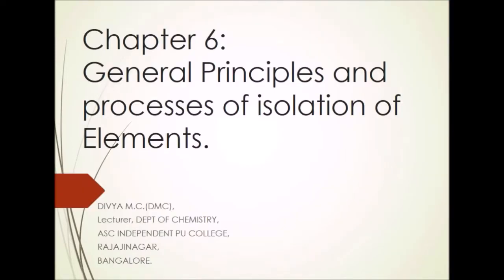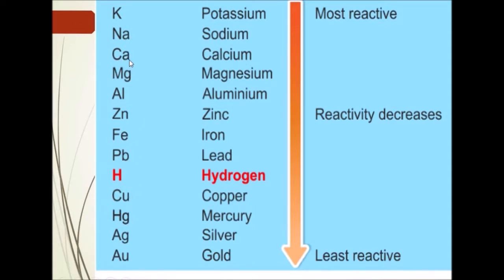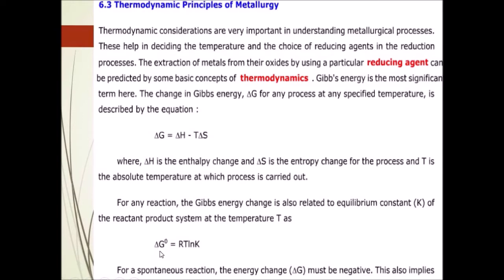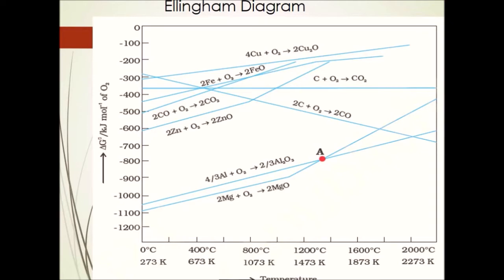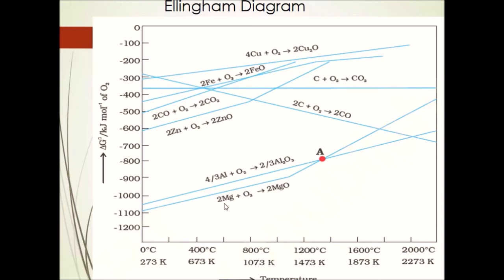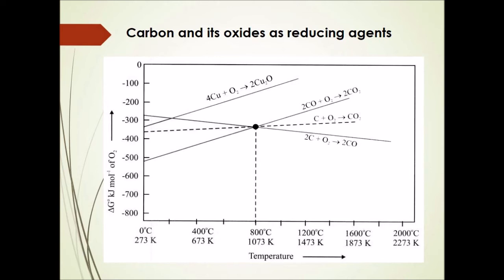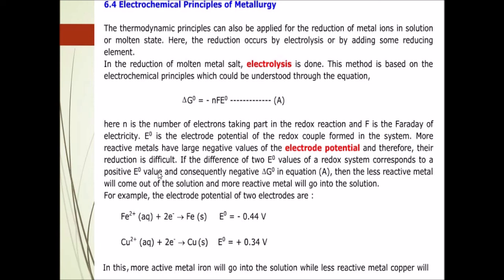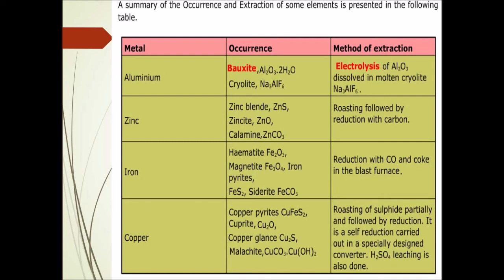General principles and processes of isolation of elements..Part 2 (Ellingham diagram)...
Part 2 (Ellingham diagram)...by Divya.M.C...